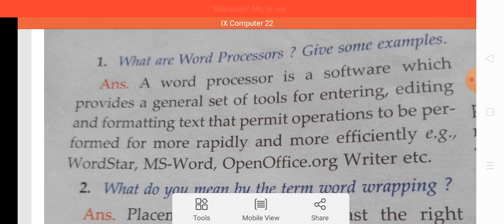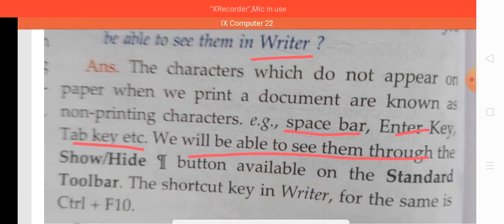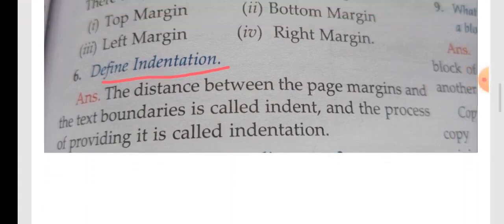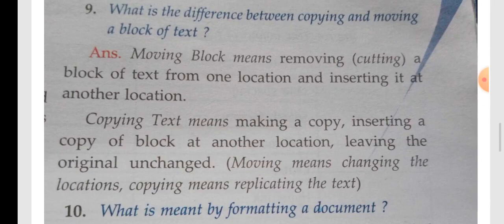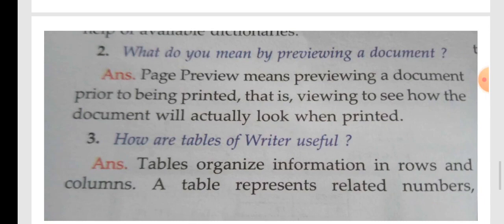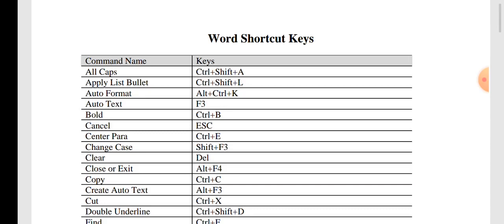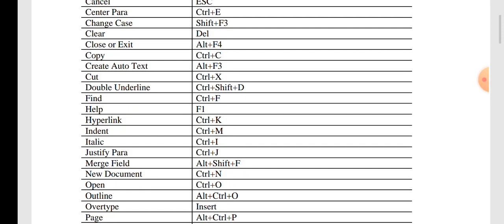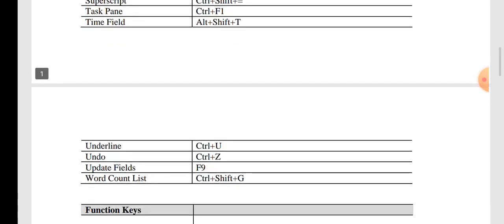Class IX Computer Application 03-12-2021 By Mr. Praveen Singh